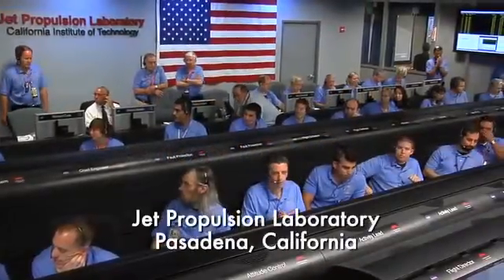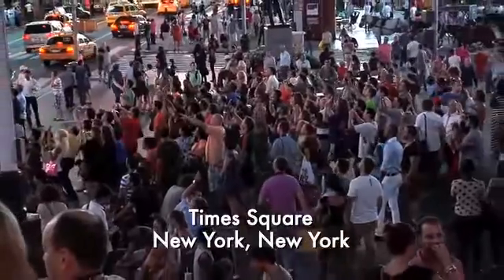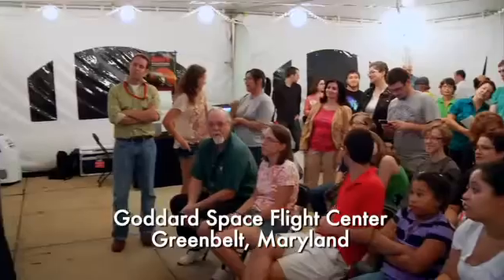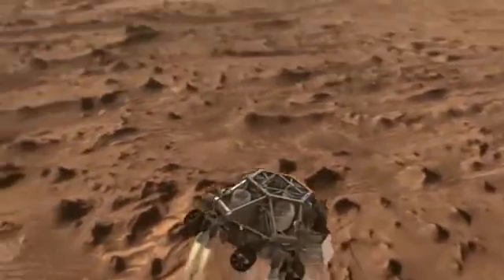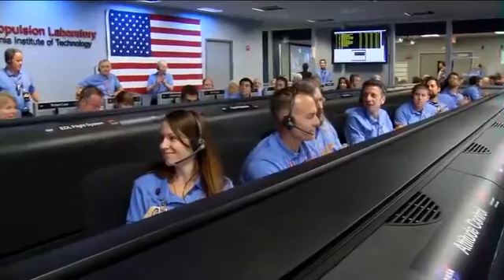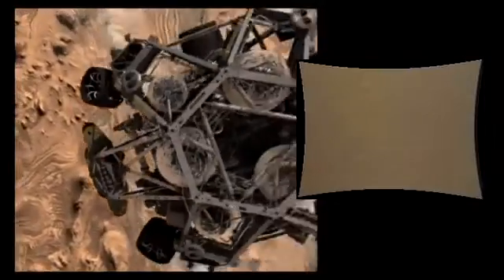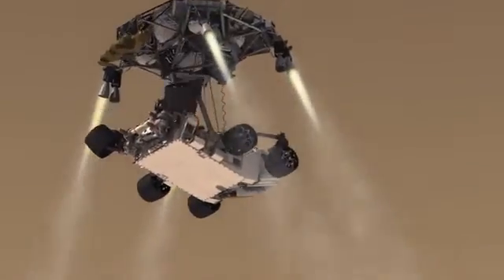Where Were You When Curiosity Landed on Mars?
Relive the worldwide sensation of the Curiosity rover's historic
landing on Mars with audiences across the country who watched the live
events unfold.

Credit: NASA/JPL-Caltech Â Â Â âº Curiosity's mission site